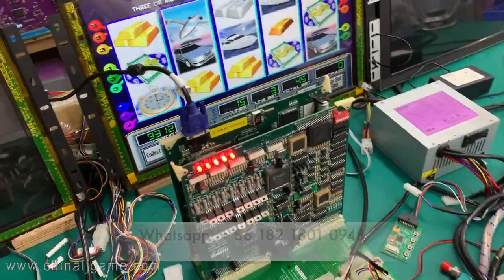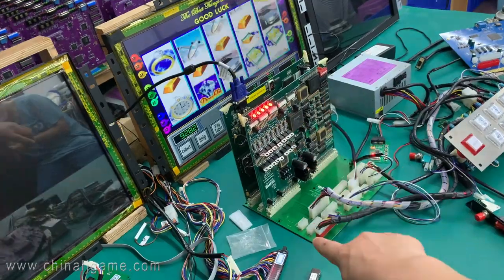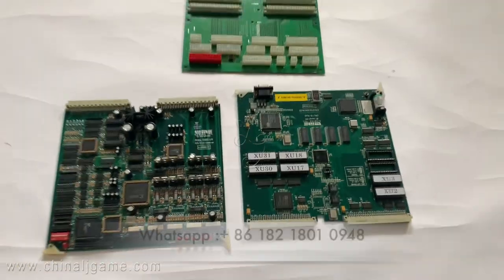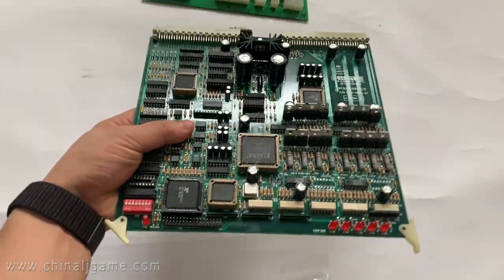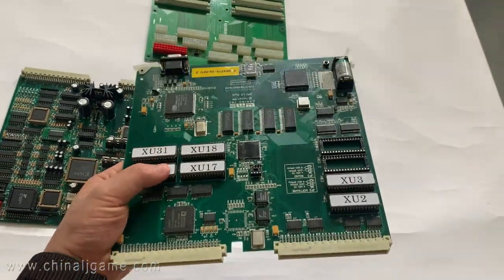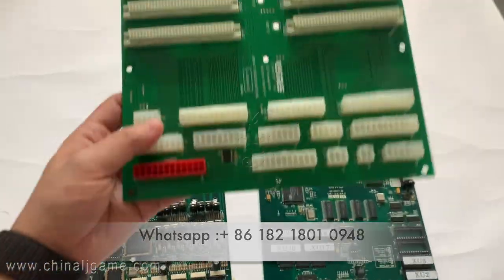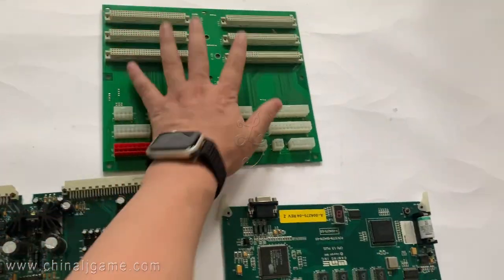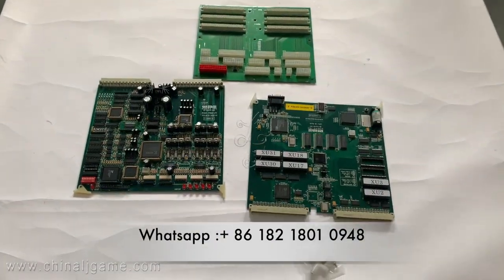Life of Luxury WMS 550 LOL AIO Life of Luxury PCB Boards For Sale